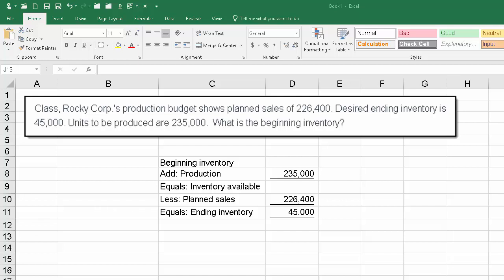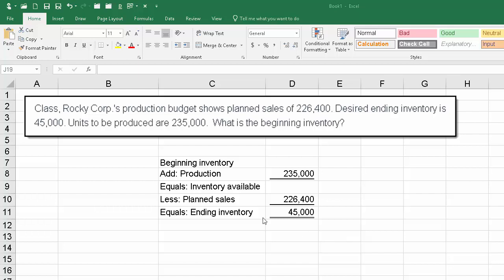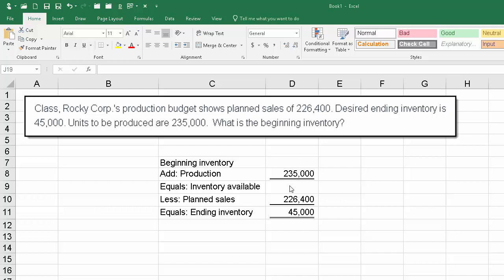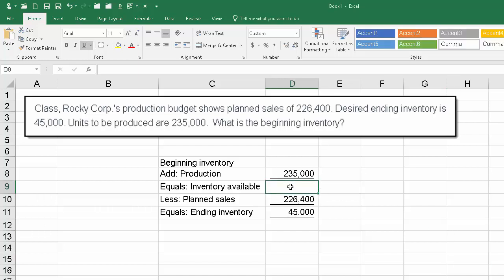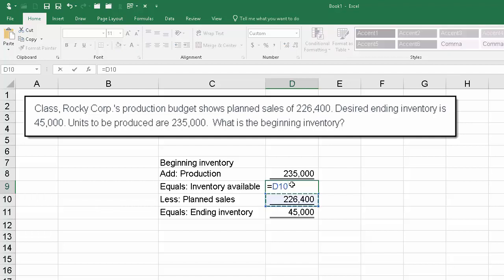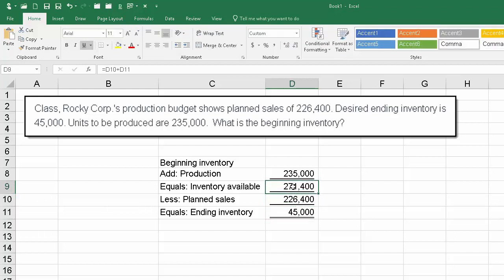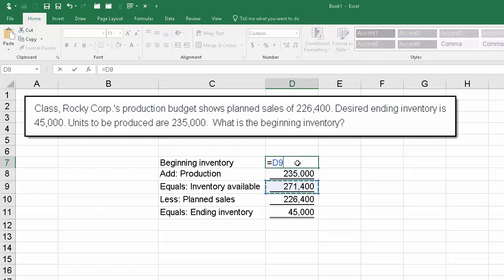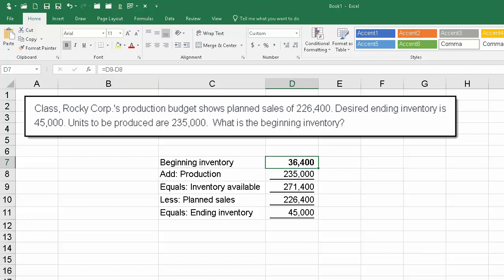Calculating Beginning Inventory - Production Planning